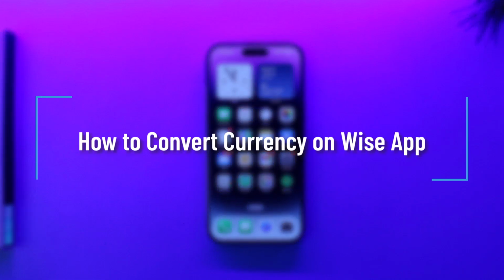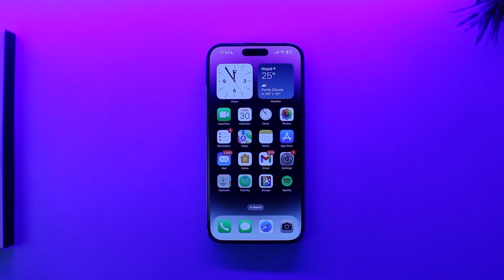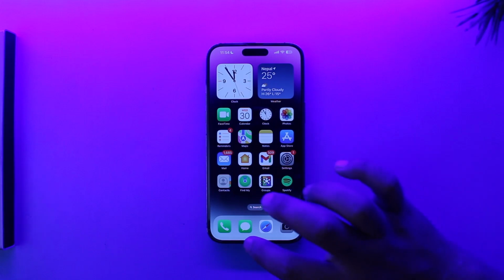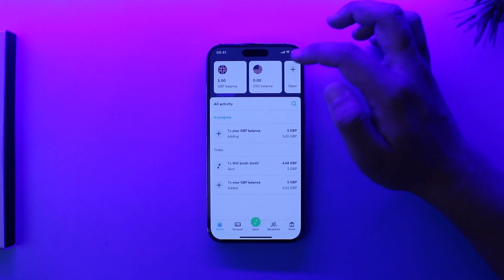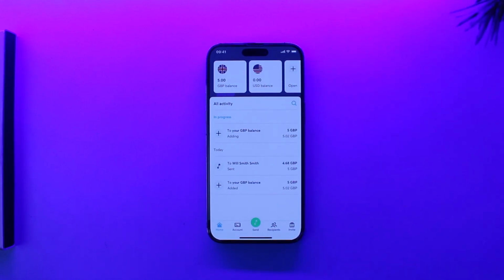How to Convert Currency on Wise App !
In this video, you'll learn how to convert currency using the Wise app. Whether you’re looking to transfer GBP to USD or vice versa, this tutorial will walk you through the simple steps to achieve this quickly and securely. Wise (formerly known as TransferWise) is a popular financial app that allows users to hold, manage, and convert multiple currencies at competitive rates. This guide is tailored to help users understand the app’s currency conversion process, providing a clear demonstration from start to finish.

To begin converting currency on the Wise app, first ensure that you have the app installed on your mobile device and that you’re logged into your account. Once logged in, you will see a list of your available currency balances. For example, you may have GBP and USD accounts, among others. The next step involves selecting the currency you wish to convert. This is typically done by tapping on the specific account, such as GBP, which will then give you the option to convert that currency.

After selecting the desired account, you'll see a 'Convert' button. Tapping this button will open a new screen where you can enter the amount of currency you wish to convert. For instance, if you choose to convert 100 GBP to USD, you’ll enter that amount, and the app will automatically show you the converted amount in USD based on the current exchange rate. Additionally, it will display the conversion fee, providing transparency about the costs associated with the transaction.

Once the conversion amount is confirmed, you can proceed by tapping the 'Continue' button. You’ll receive a summary of the transaction, including details about the fee, the amount being converted, and the estimated arrival time of the converted funds in your selected currency account. After reviewing this information, simply tap 'Confirm,' and your currency conversion will be processed. The converted amount should be visible in your account almost immediately, depending on the app's processing speed.

This video provides a straightforward overview of currency conversion on Wise, making it accessible even for those who are new to the app. The video aims to simplify the process while also highlighting the app’s transparent fee structure, allowing users to manage their finances more effectively across currencies.

Timestamps:
0:00 Introduction
0:02 Launching the Wise App
0:09 Logging In
0:14 Selecting Currency Account
0:22 Converting GBP to USD
0:28 Tapping 'Convert' Button
0:34 Entering Conversion Amount
0:39 Viewing Fees and Conversion
0:41 Proceeding with Conversion
0:46 Successful Conversion
0:53 Conclusion

This video is all about converting currency on the Wise app, helping users understand how to manage their funds in different currencies easily. The Wise app is known for its competitive exchange rates and user-friendly interface, making it a reliable choice for international money transfers. With the step-by-step guidance provided in this video, you'll find it easy to navigate the conversion process, whether you are a new or experienced user. Ensure that you keep your app updated to access the latest features and functionalities that can improve your currency management experience.